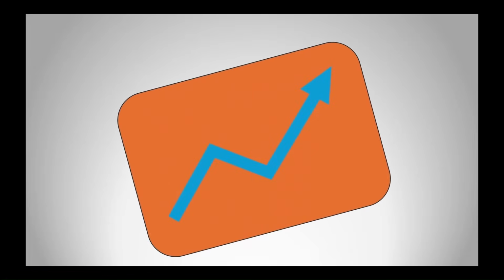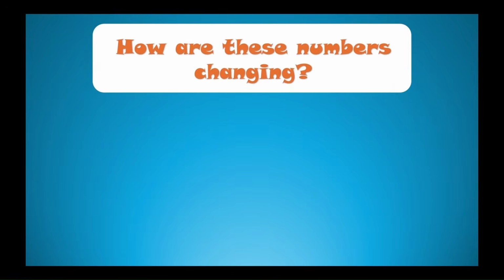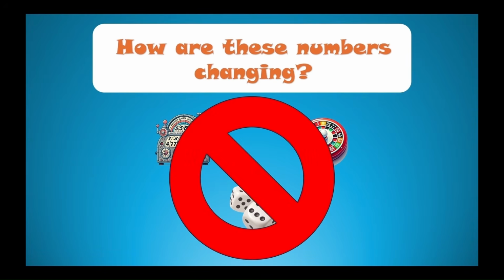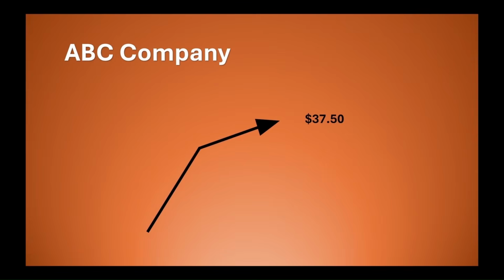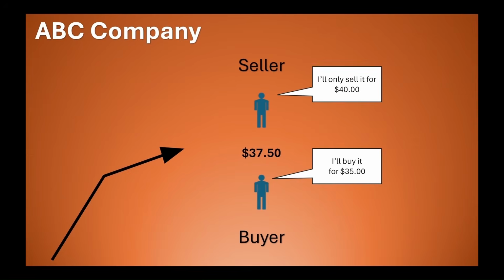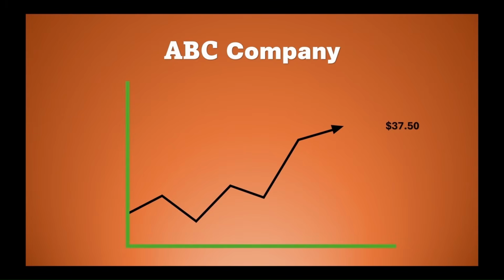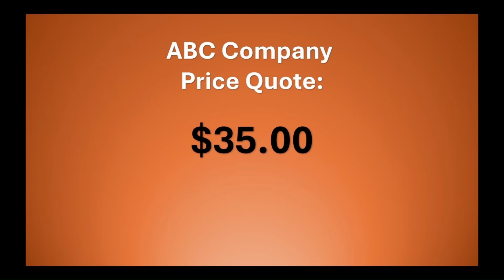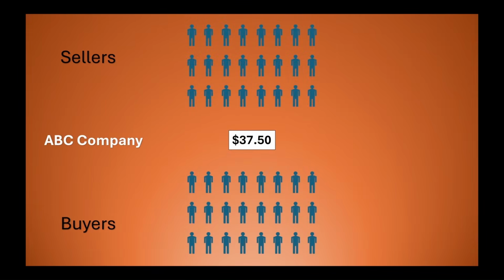How stock prices change - And why they are almost impossible to predict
Short educational video for anyone considering investing in the stock market